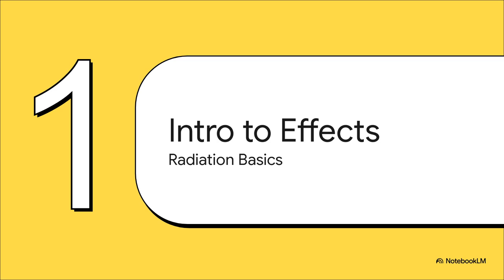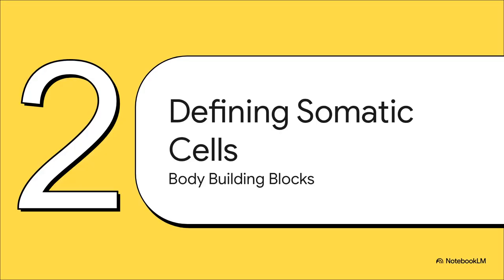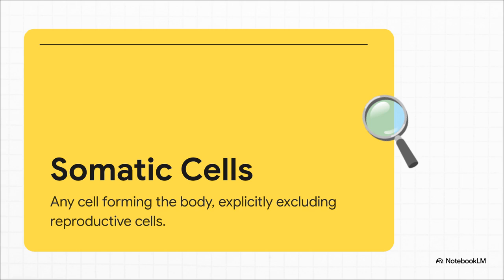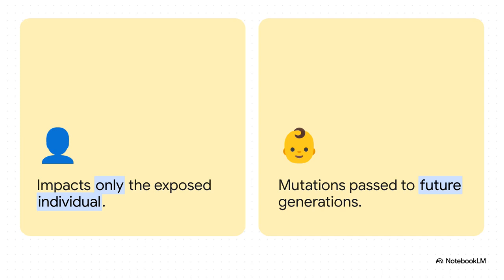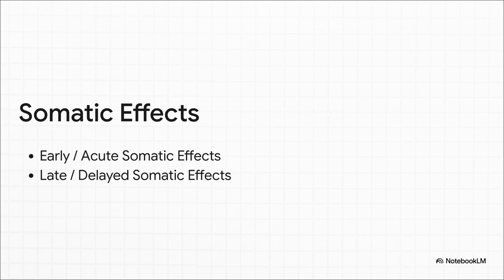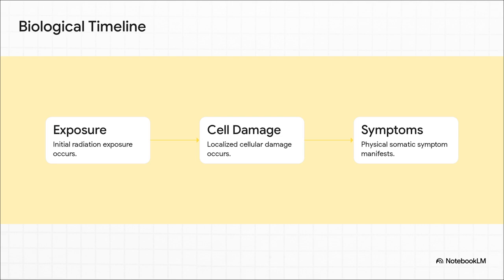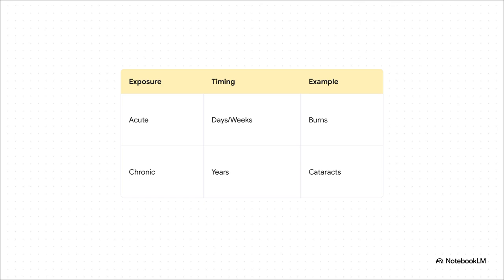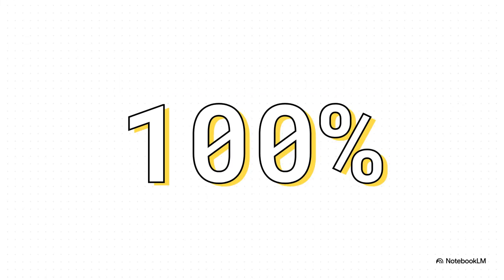Somatic effect of Radiation